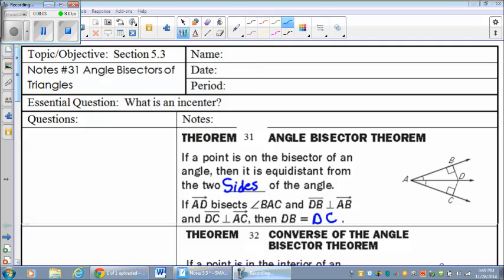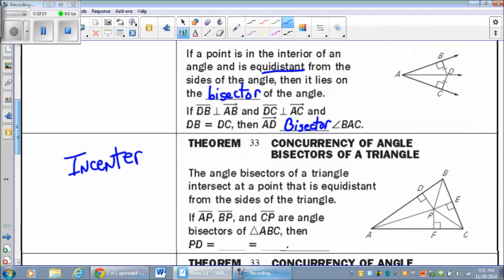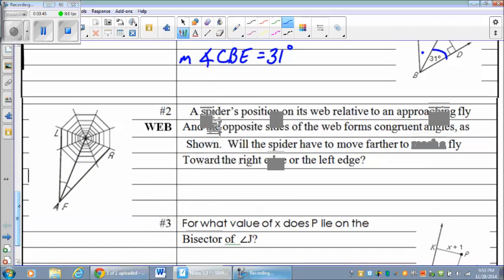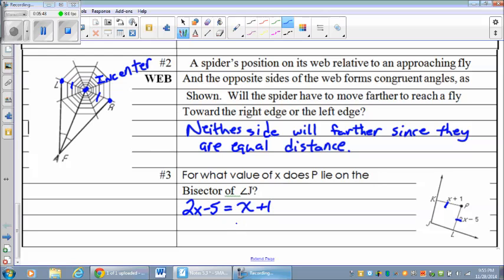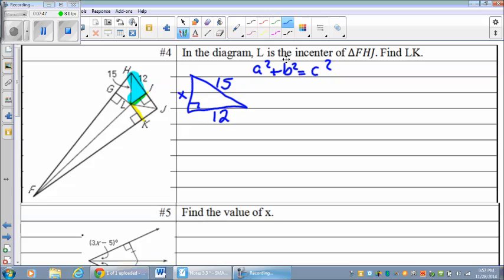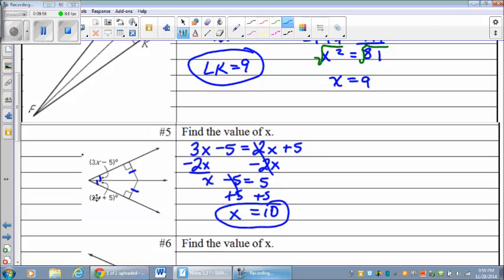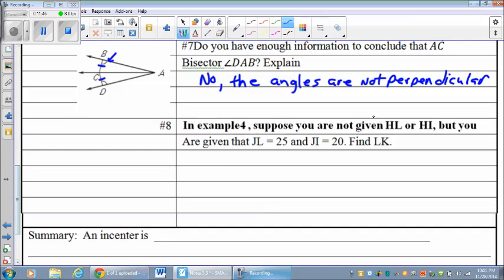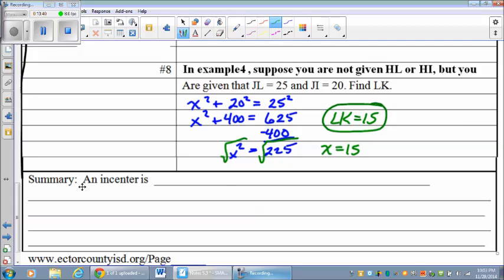Geometry Notes 31 5.3 Angle Bisector